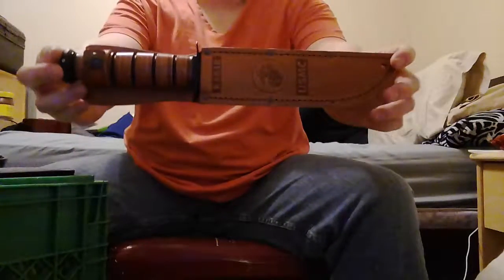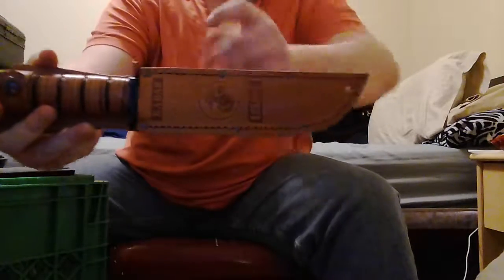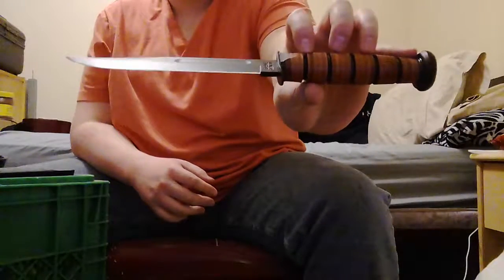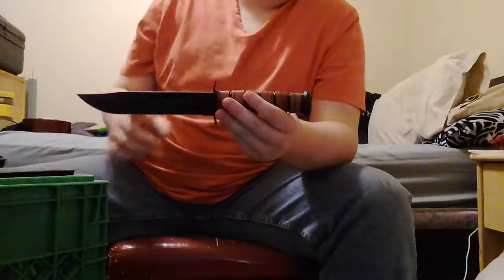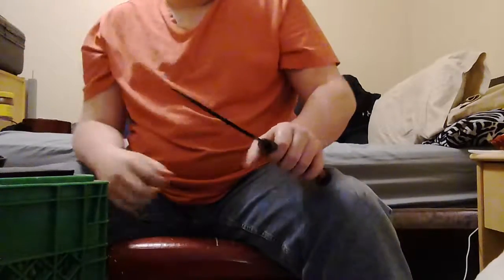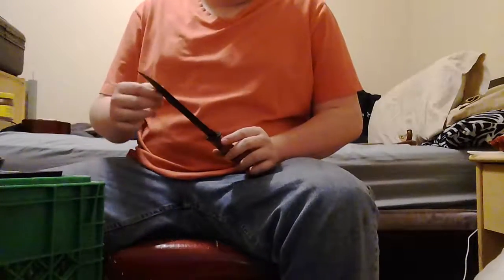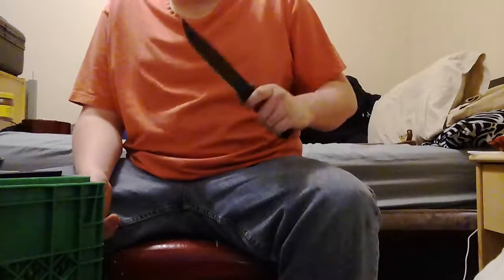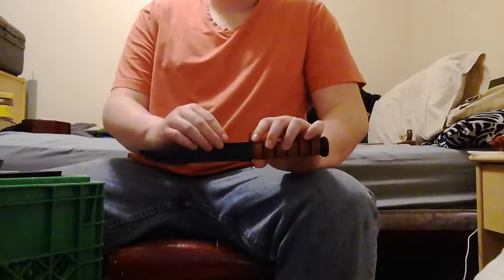Ka-Bar 1217 at-home review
In this video: I review of very famous knife, the Ka-Bar 1217. A legendary United States Marine Corps fighting knife which came out in World War II, which is still used today.